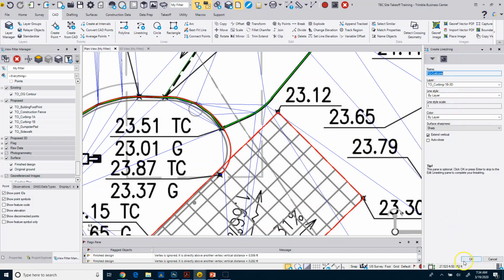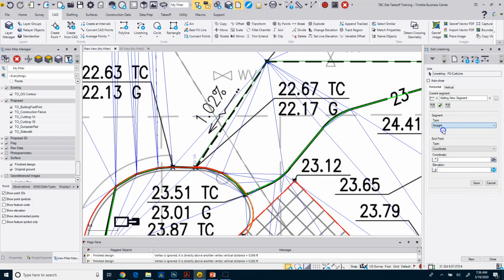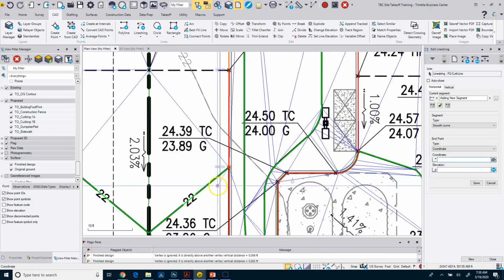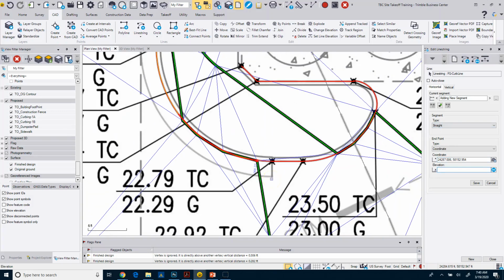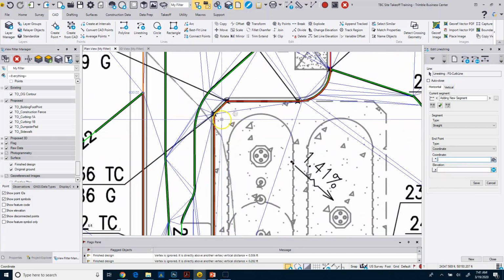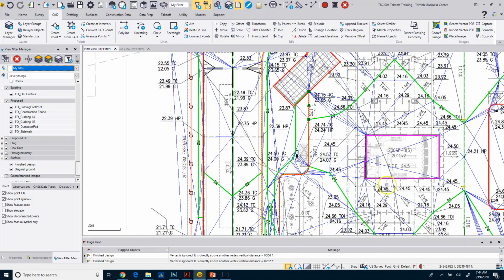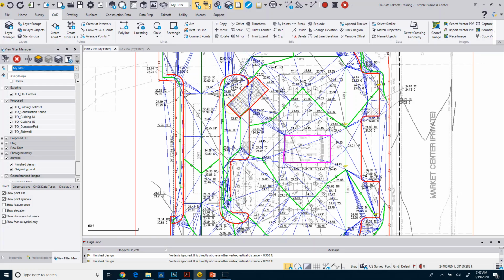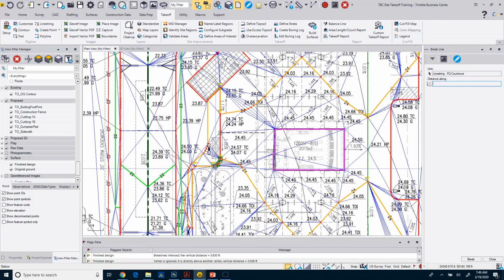TBC Site Quantity Takeoff - Additional Drawing Tips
The speaker meticulously refines a digital elevation model, focusing on contour lines and curb elevations. They adjust various points and segments with precision, switching between smooth and straight segments while correcting elevations. Actions include saving specific elevation points, deleting or sliding back contours, and breaking lines at intersections to prevent overlaps. The process involves frequent checks and corrections, such as breaking a contour line at a crossing line and deleting unnecessary segments to clean up the model. The goal is to create a clean, accurate 3D surface, with occasional checks in the 3D view to identify and resolve discrepancies, ensuring the digital model accurately represents the physical terrain.